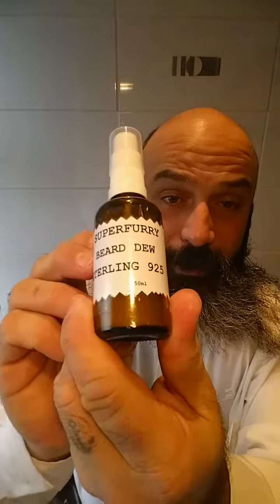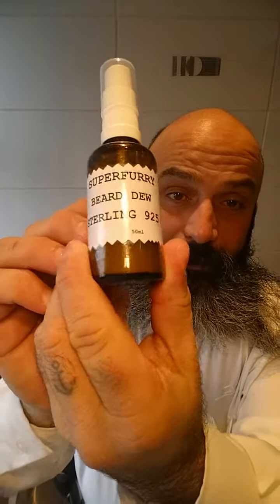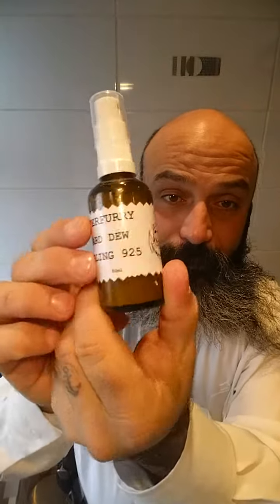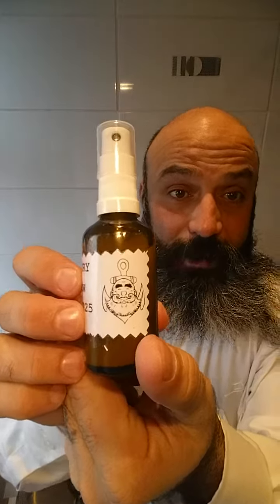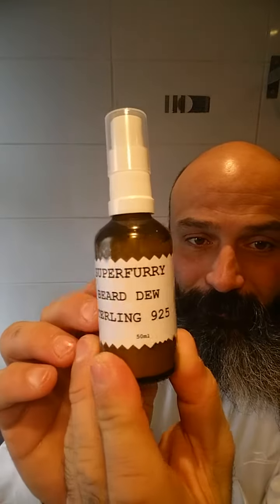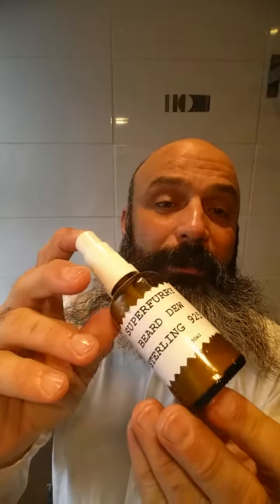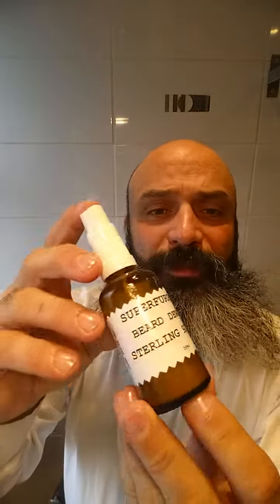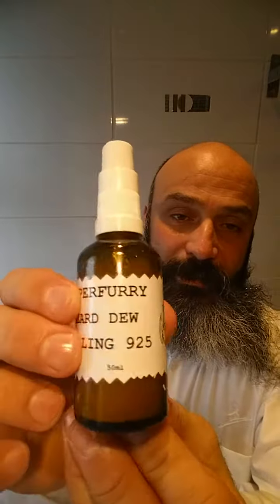Tutorial of SUPERFURRY BEARD DEW STERLING 925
Showing you how the BEARD DEW STERLING 925 works on your white/silver/salt&pepper beard.
It convinced me hope it will you too !!